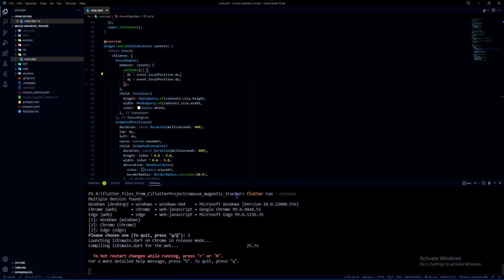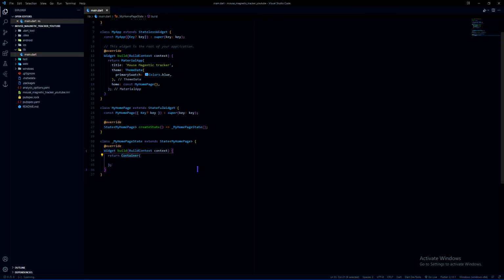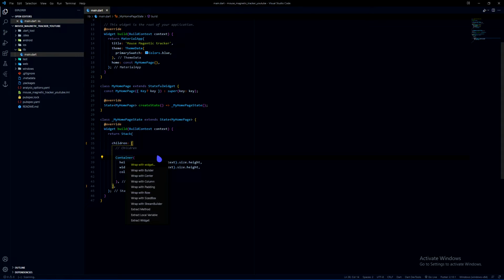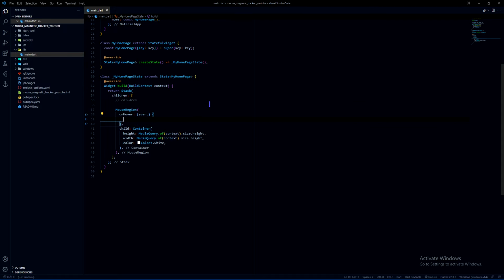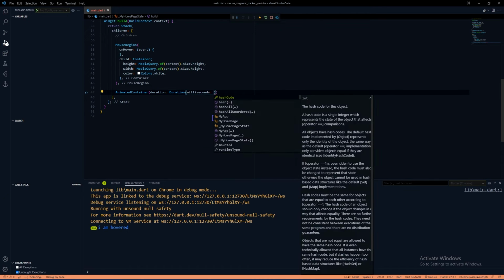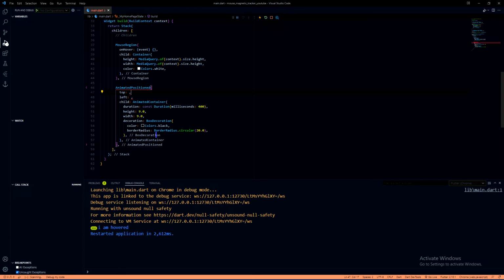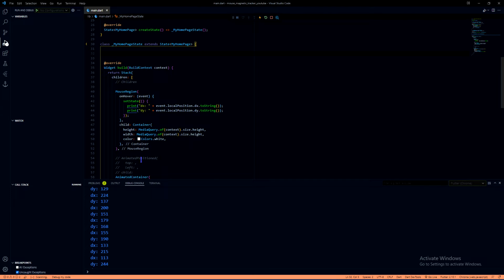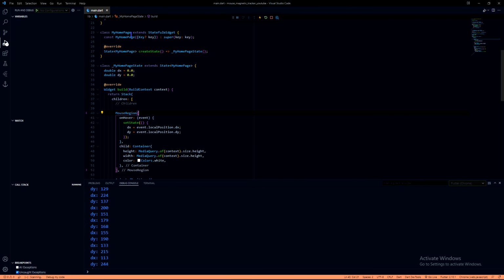Make Website Engaging with Mouse Magnetic Tracker in Flutter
In this video , We have made a Mouse Magnetic tracker in Flutter web, this will help the creator websites to be more engaging to their users and will increase the time spend on the website.

This is our Second video on Beginner Bits , Beginner bits is basically our new approach on teaching beginners How to code in optimized manner (When and where to use a particular widget) and also learning new things.

Pls leave a comment about your suggestions and what we need to improve. :p